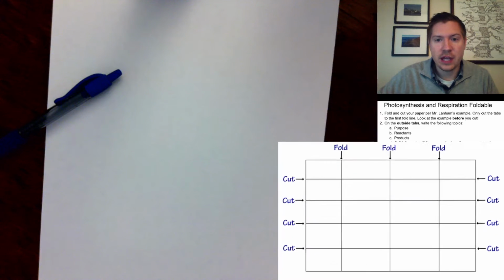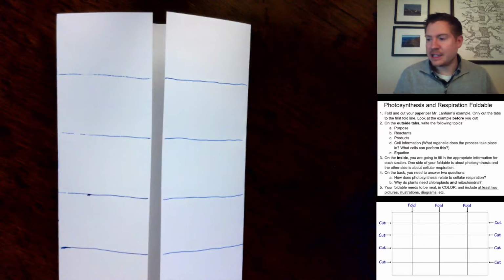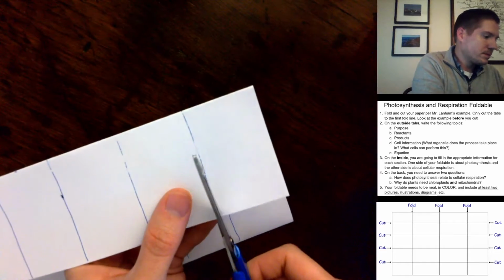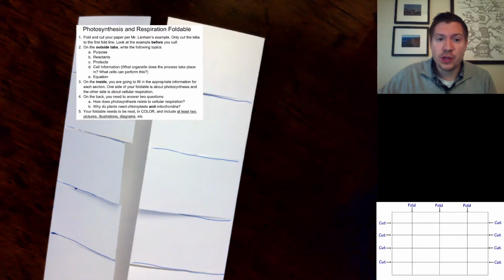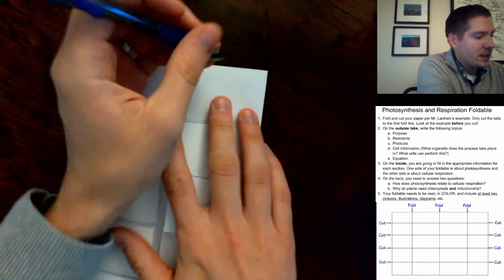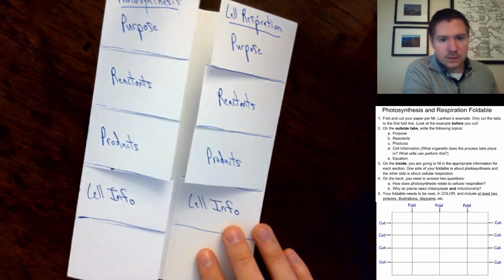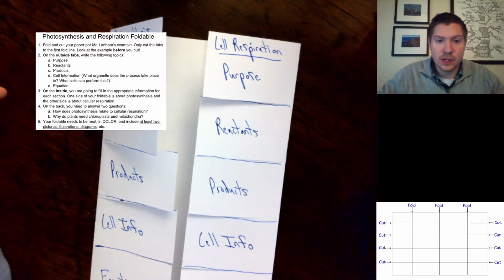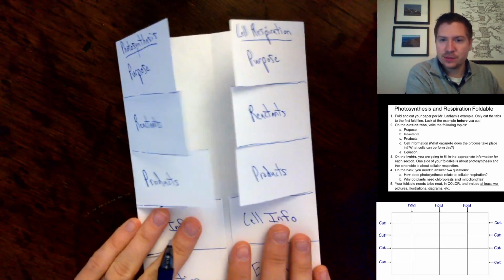Photosynthesis and Respiration foldable instructions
Watch this video to learn how to construct your Photosynthesis and Respiration foldable!